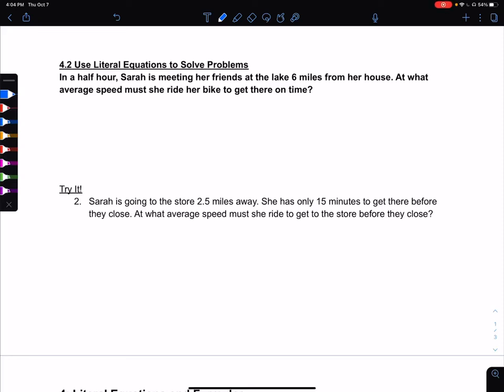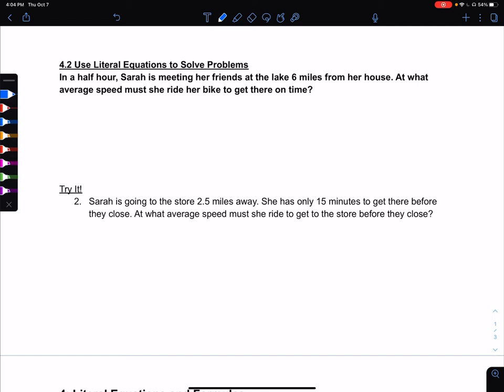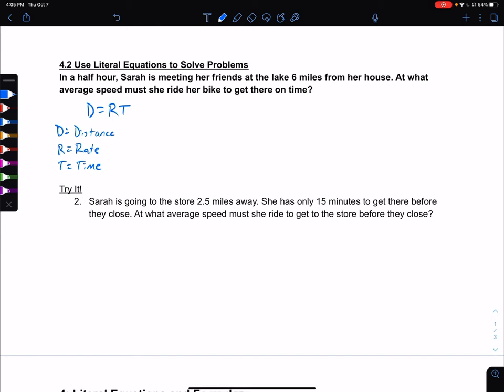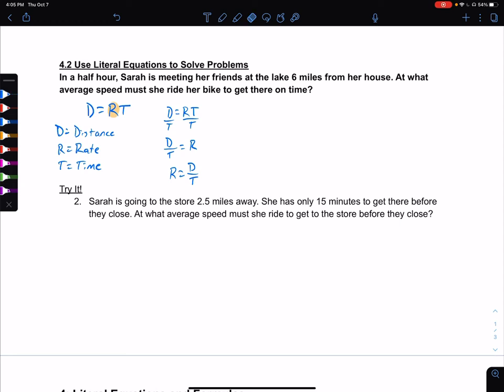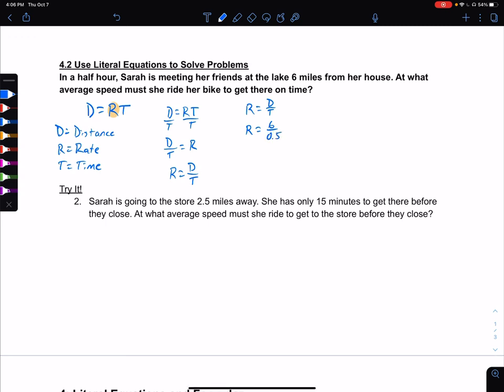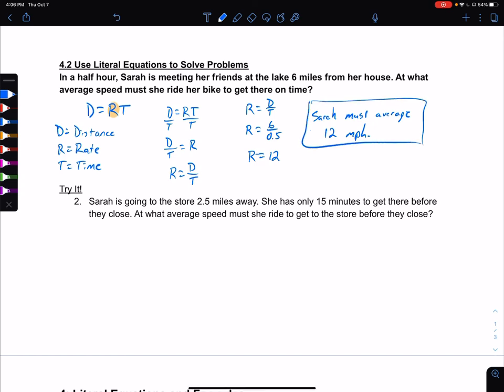4.2 Use Literal Equations to Solve Problems